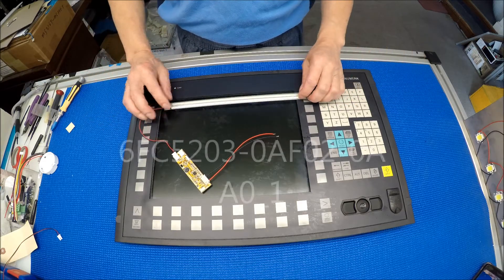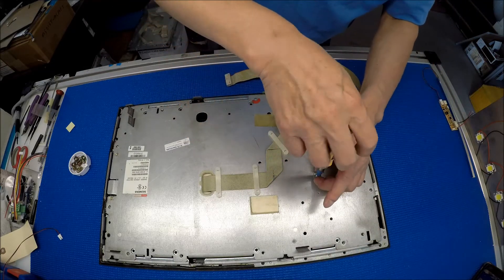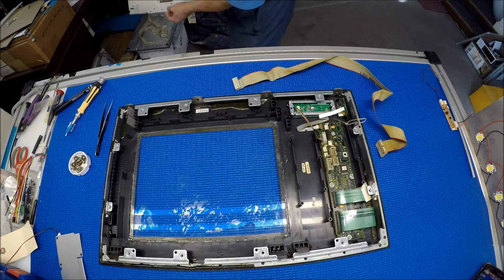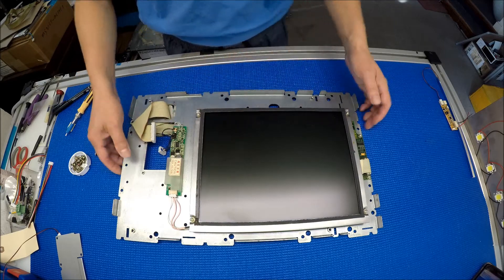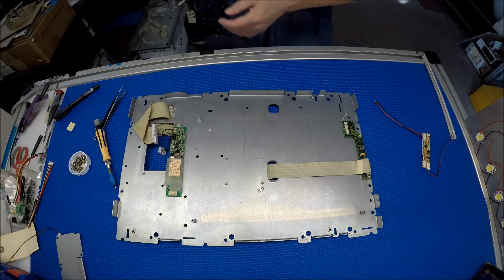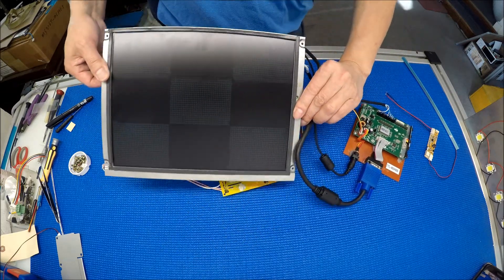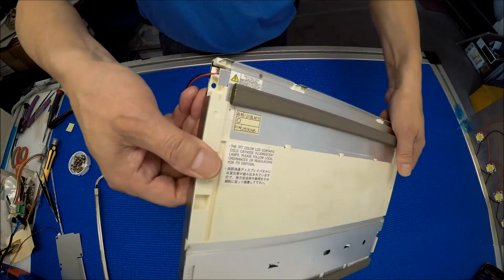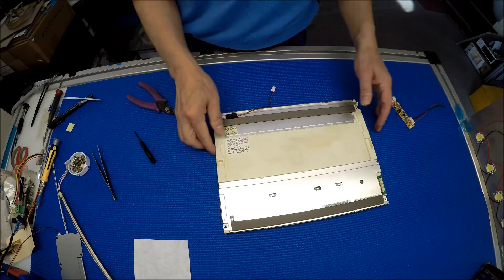Sinumerik 6FC5203-0AF02-0AA0, Part 1 of 2, How to Install LED Backlight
Instruction for installing Sunlight Readable LSR Series LED backlight kit (P/N: 121LHS-LED) in Siemens Sinumerik 6FC5203-0AF02-0AA0 12.1 inch PANELFRONT. It is easy to install!  No technical skill required! Anyone can do it!